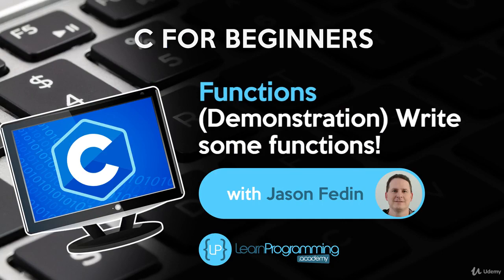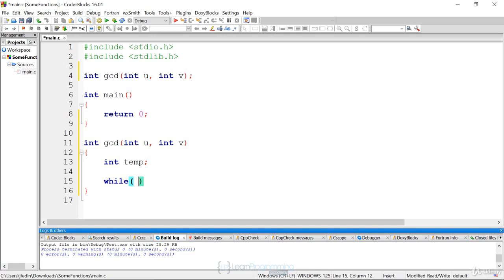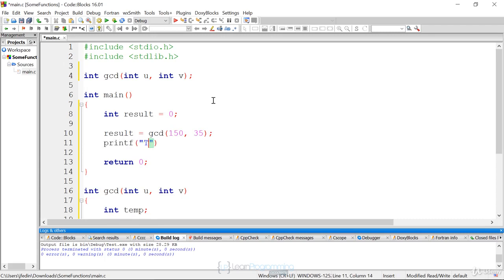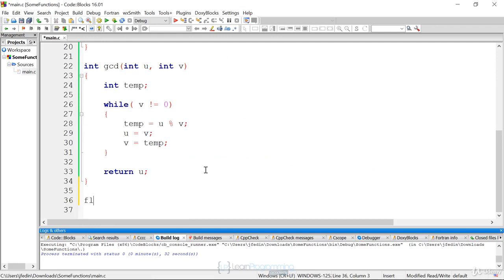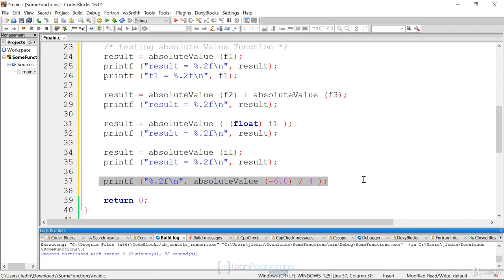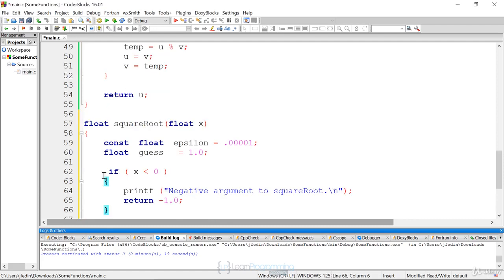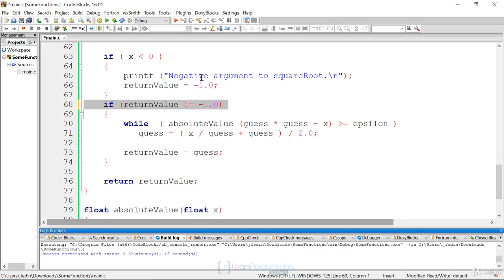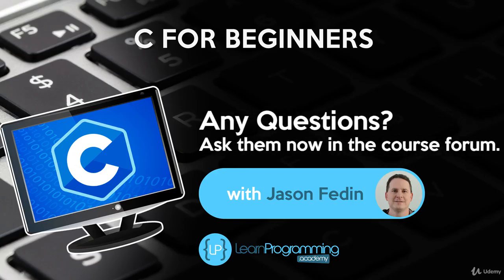7 Demonstration Write some functions!